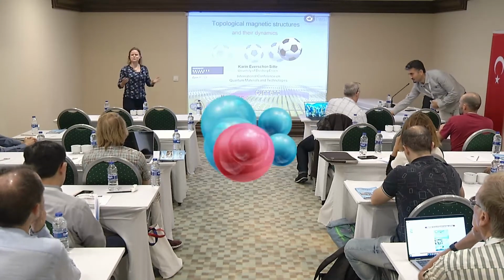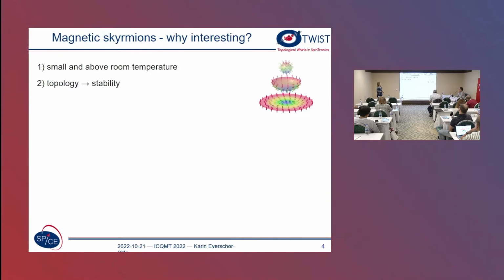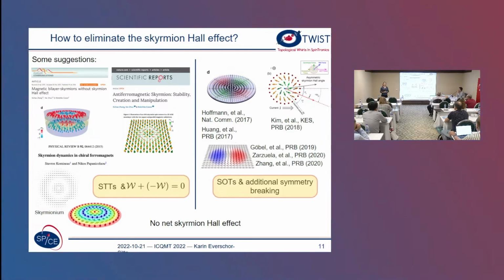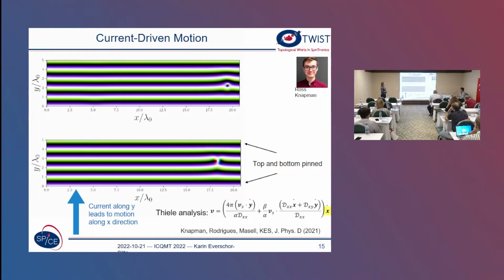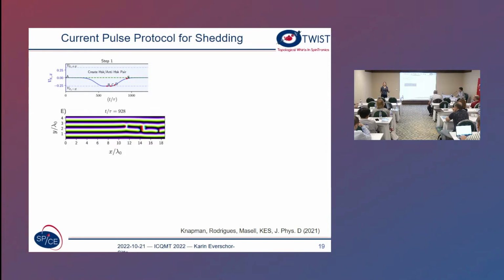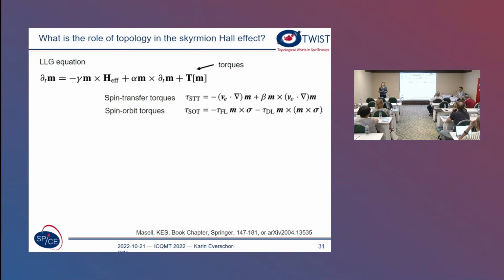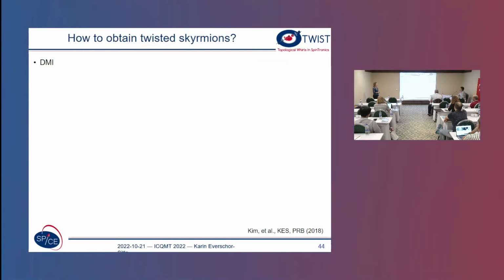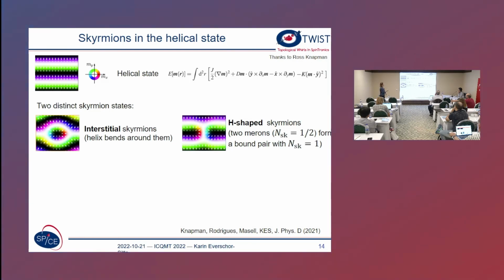Karin Everschor Sitte-Faculty of Physics and CENIDE, University of Duisburg-Essen,GERMANY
Titled: TOPOLOGICAL MAGNETIC STRUCTURES AND THEIR DYNAMICS
Abstract: The  current-induced  dynamics  of  magnetic  structuresis  quite  complex.  For  example,  magnetic skyrmions allow for ‘banana kicks’ in magnetism, i.e., not only a motion of the skyrmions along but also transverse to the current direction. This effect, which has become known as the skyrmion  Hall  effect  [1,2,3], is  often  disruptive  for  device  applications.  In  this talk,  we  will  present  possibilities  of  how  to  eliminate  the  skyrmionHall  effect [4,5]. As a particular example, we discuss helical phases which provide confined one-dimensional  channels  for  high-speed  skyrmion  motion.  We  discuss  how skyrmions  can  be  generated  in  such  helical  backgrounds  and  analyze  their stability [6].
Moreover,  we  will  address  the  role  played  by  topology  in the  physics  of  the  skyrmion  Hall  effect.  For  example,  it  is widely  believed  that  the  skyrmion  Hall effect,  vanishes  for overall  topologically  neutral  structures  such  as  (synthetic) antiferromagnetic  skyrmions  and  skyrmioniums  due  to  a compensation of Magnus forces. While this is true for spin-transfer torque-driven  skyrmions, we show that this simple picture is generally false for spin-orbit torque-driven objects [7].  We  find  that  the  skyrmion  Hall  angle  for  spin-orbit torque-driven  skyrmions  is  directly  related  to  their  helicity, which  imposes  an  unexpected  roadblock  for  developingfaster  and  lower  input  racetrack  memories  based  on  spin-orbit torques.The  financial  funding  from  DFG  (Projects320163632,  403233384,  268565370  (B12))andthe Emergent AI Center funded by the Carl-Zeiss-Stiftung isgratefully acknowledged.
References:
[1]T. Schulz, et al., Nat. Phys.,8, 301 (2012).
[2]K. Litzius, et al., Nat. Phys.,13, 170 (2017).
[3]W. Jiang, et al., Nat. Phys.,13, 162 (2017).
[4]R. Zarzuela, et al., Phys. Rev. B,101, 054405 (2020).
[5]K.-W. Kim, et al., Phys. Rev. B,97, 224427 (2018).
[6]R. Knapman, et al., J. Phys. D: Appl Phys.,54, 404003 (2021).
[7]R. Msiska, et al., Phys. Rev. Appl.,17, 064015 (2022).